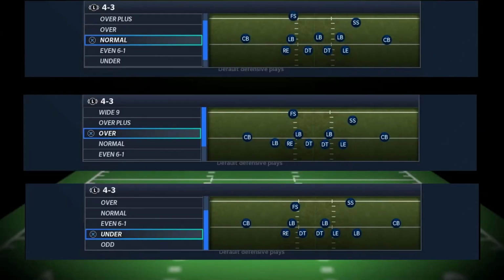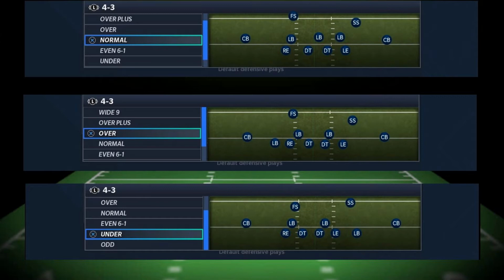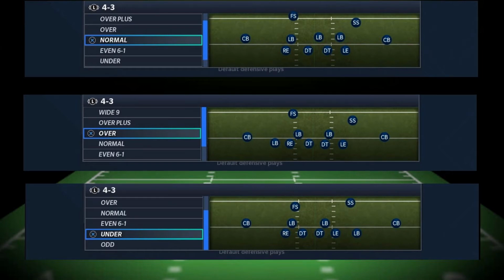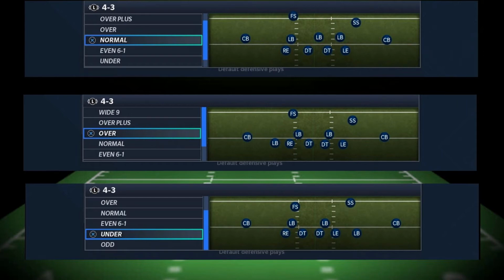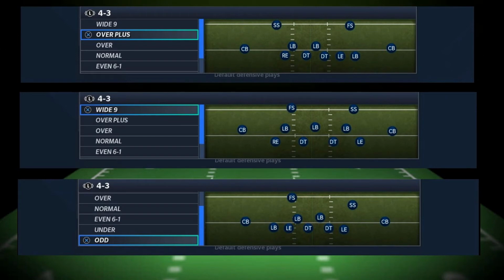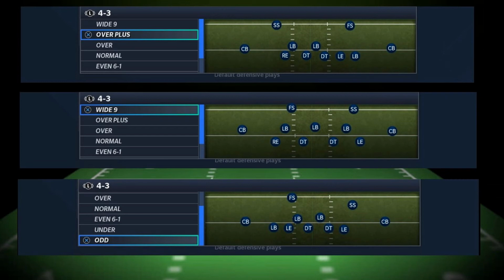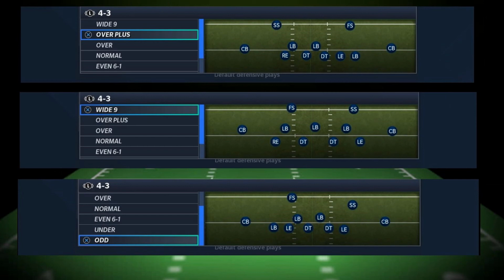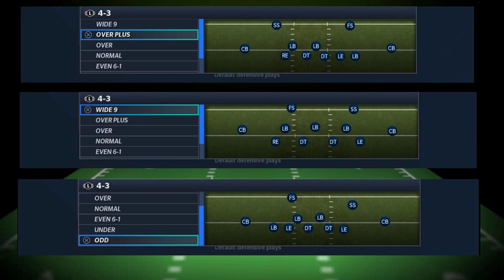TK Madden Football Geometry | 4-3 Base Run Defense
T.K. Madden Football Geometry- 4-3 Base Run Defense
Understanding 4-3 Base Defense.

Learn more Madden Football Geometry and Logic by picking up our book